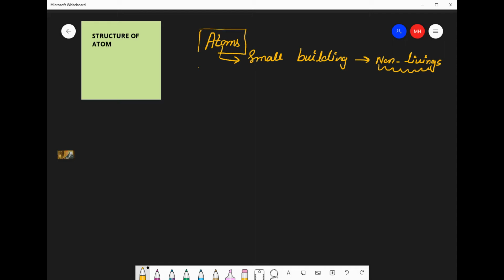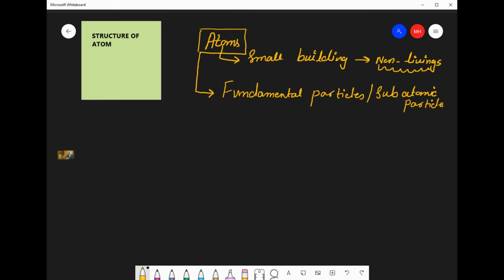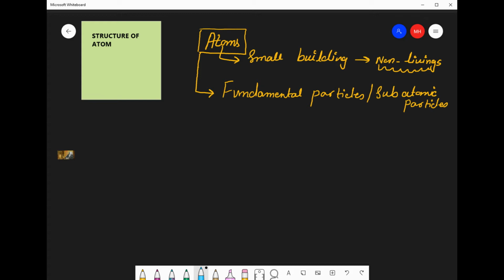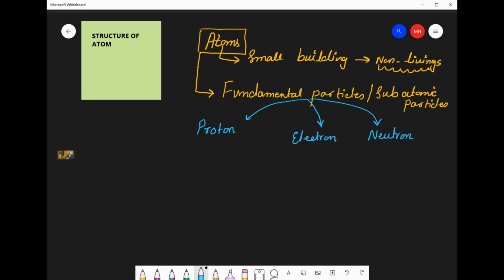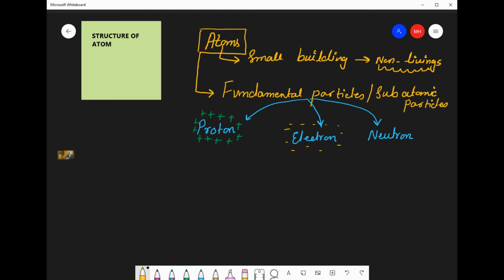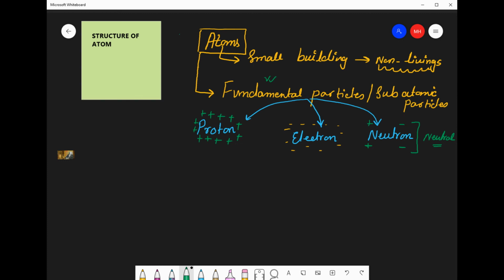PRE IGCSE COURSE FOR BEGINNERS ATOMS